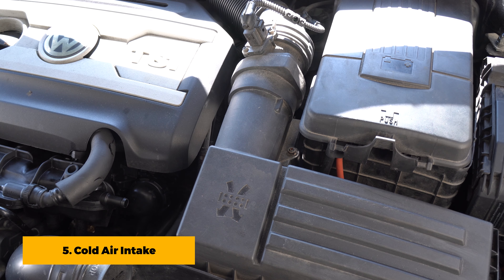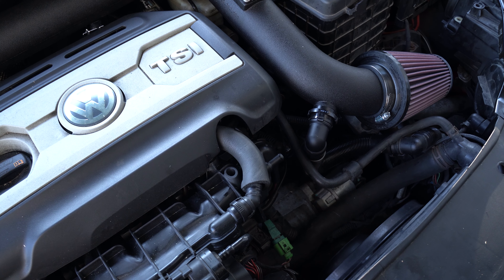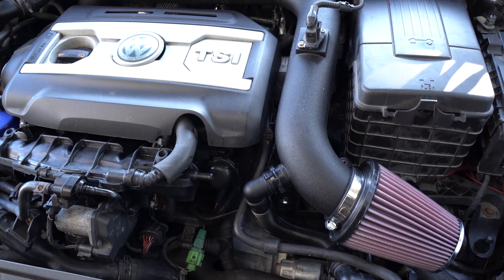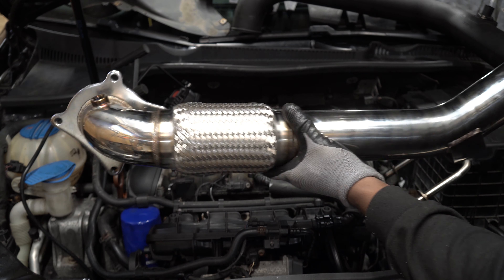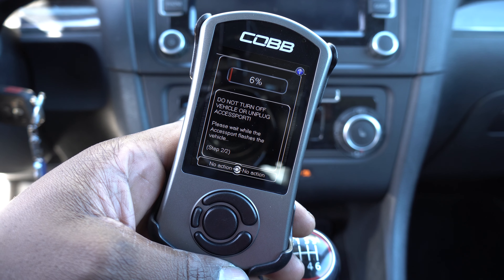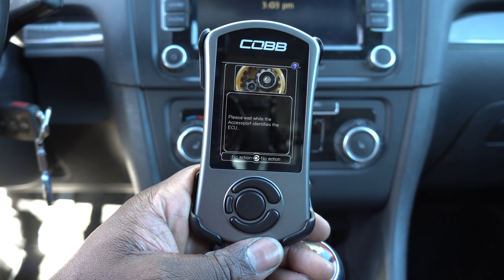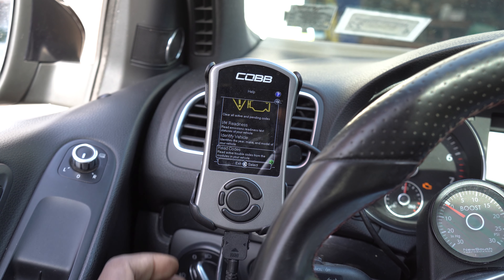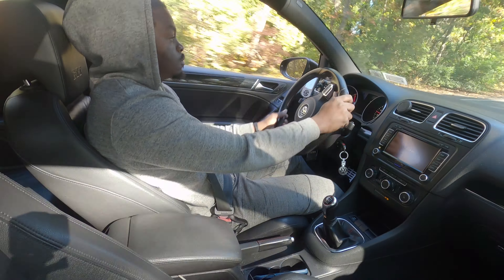VW MK6 GTI Top5 Performance Upgrades for Stage 2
Top 5 Performance Upgrade Mods for a Stage2 Volkswagen MK6 GTI. This performance upgrade list can also be applicable on the VW MK5 GTI. This list is based upon my personal experience.

MK6 GTI Top5 Stage3 Mods - Coming Soon

//CAMERA GEAR
○Tripod: MACTREM